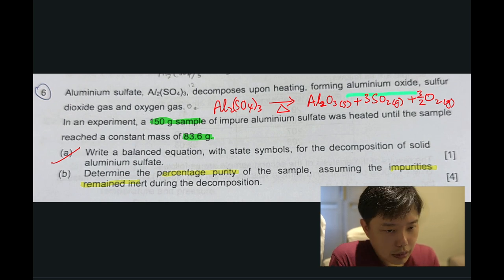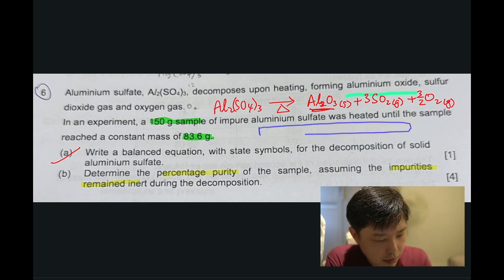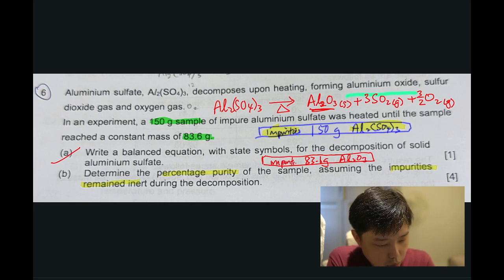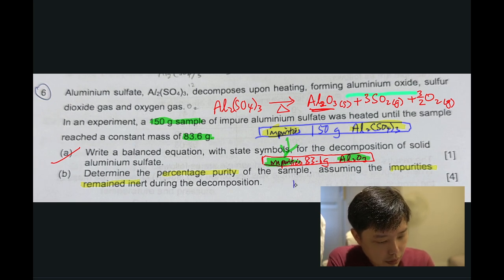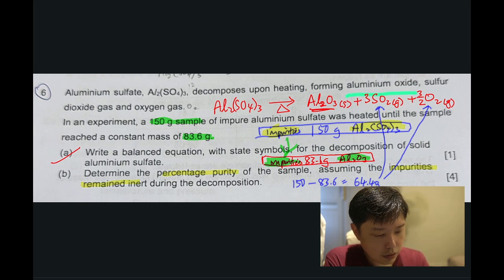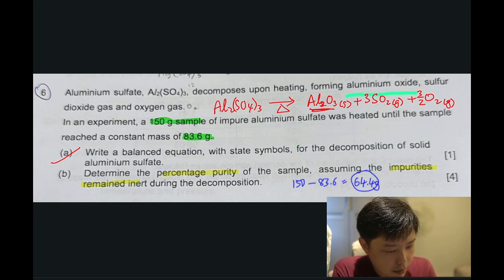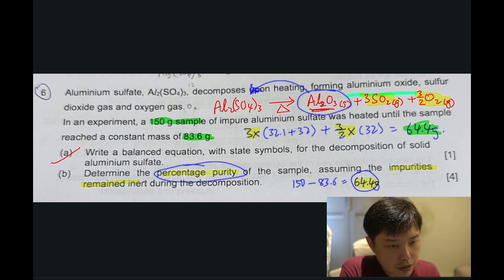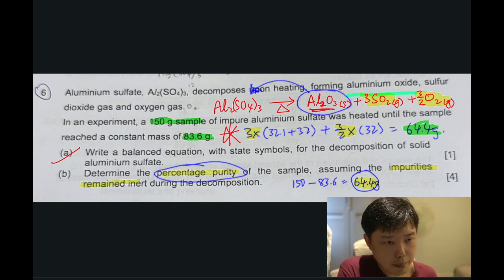Gravimetric calculations (Mole)